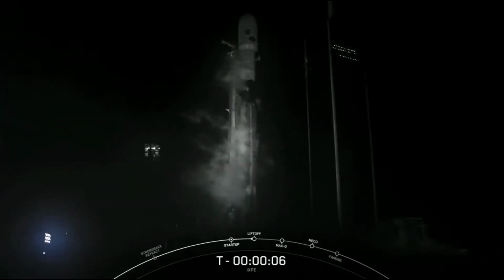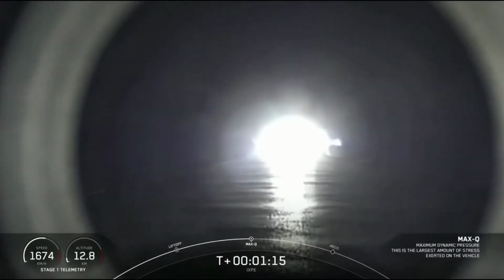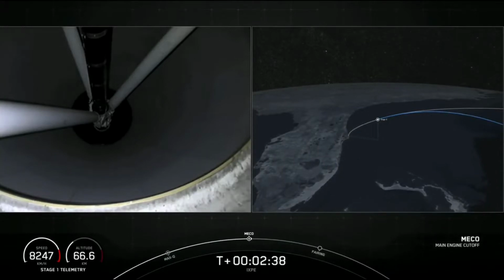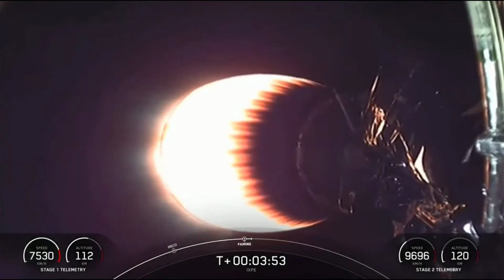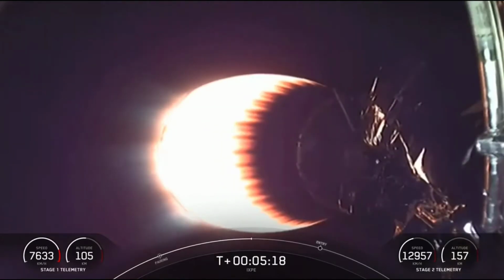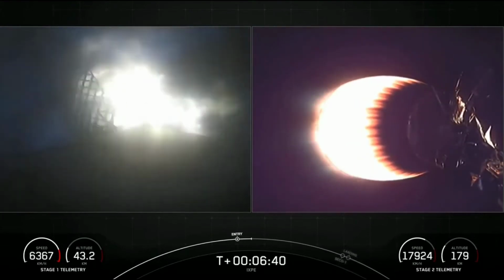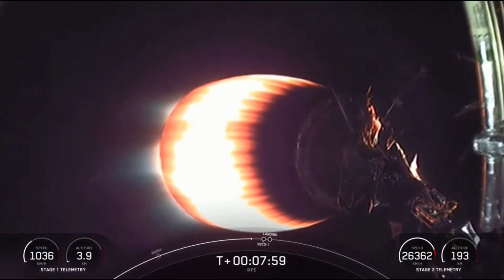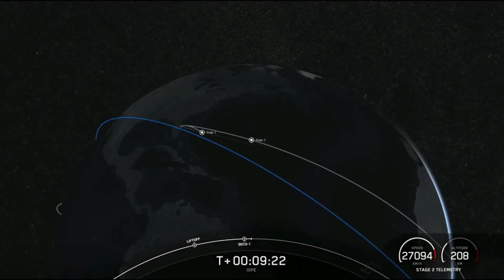SpaceX Launched IXPE Satellite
SpaceX launched an X-ray Measuring Space Observatory(Imaging X-ray Polarimetry Explorer -- IXPE) in an international collaboration with NASA and the Italian Space Agency as well as Universities from the USA, Canada, and Germany.